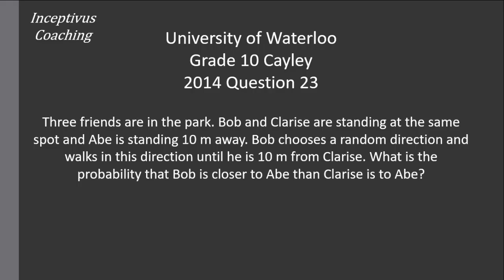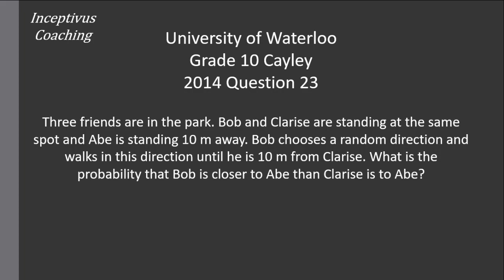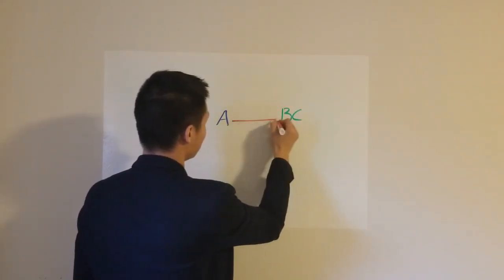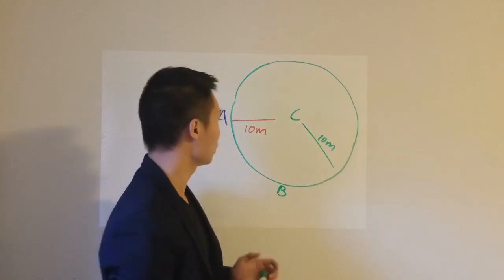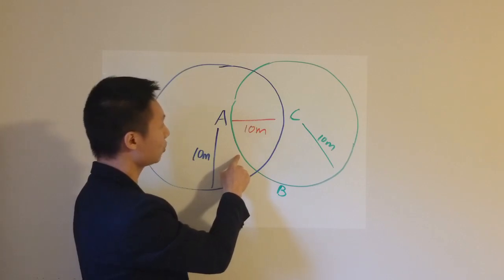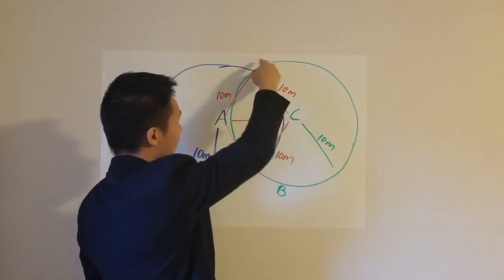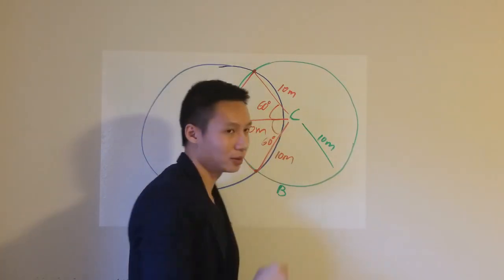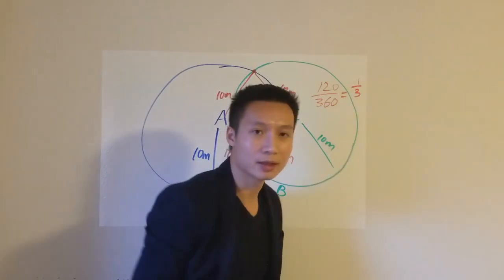Math Contest Tutorial - Waterloo G10 Cayley 2014 Q23 Probability Geometry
Practice for University of Waterloo's Grade 10 math contest

How to solve: Three friends are in the park. Bob and Clarise are standing at the same spot and Abe is standing 10 m away. Bob chooses a random direction and walks in this direction until he is 10 m from Clarise. What is the probability that Bob is closer to Abe than Clarise is to Abe?